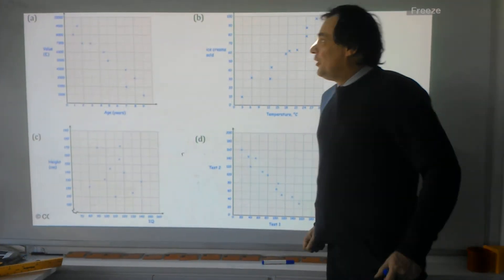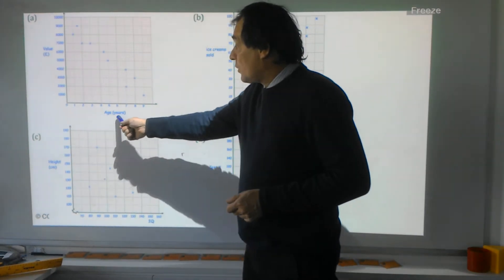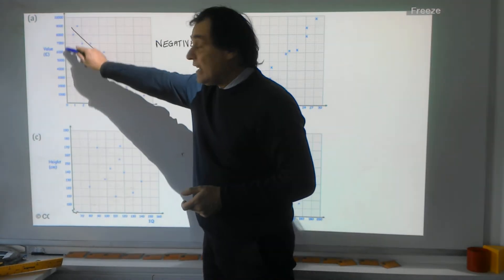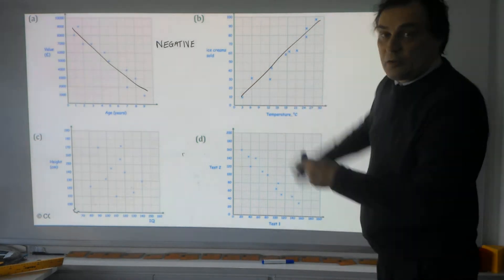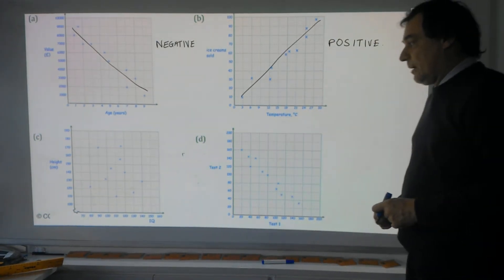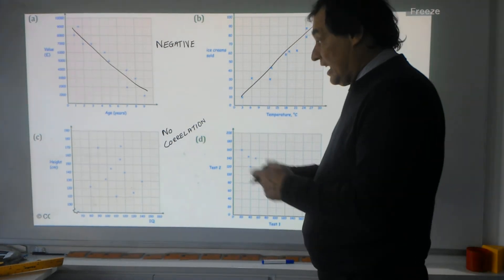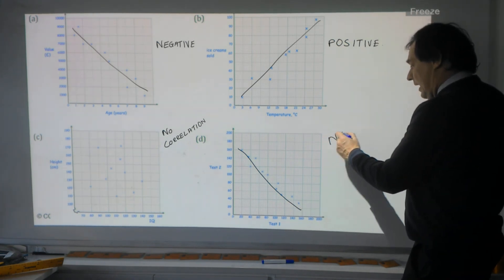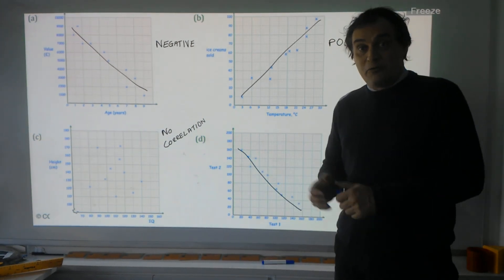Describing Correlation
How to decide which type of correlation when given a scenario